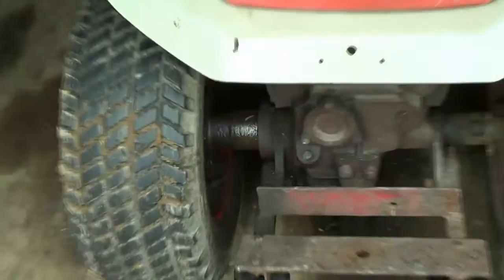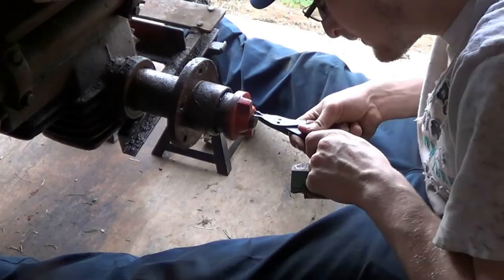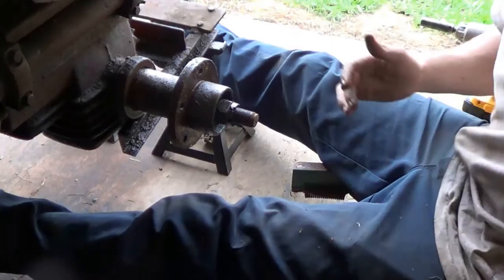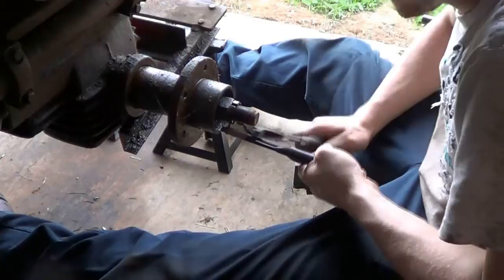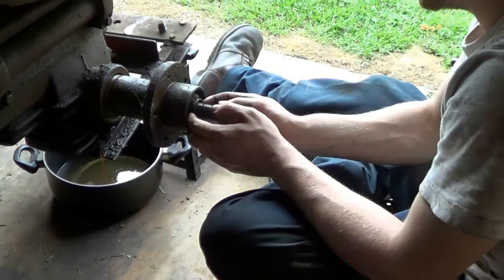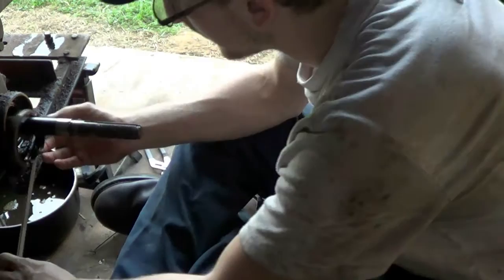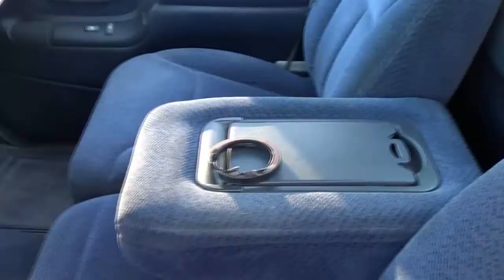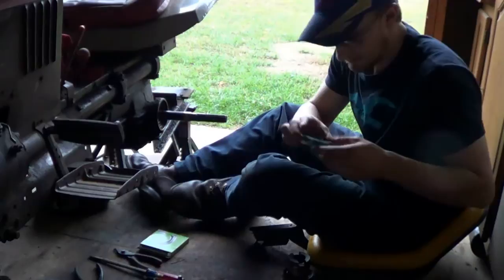Bolens 1050 axle seal replacement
The old seal was leaking a bit so i decided it was time to replace it